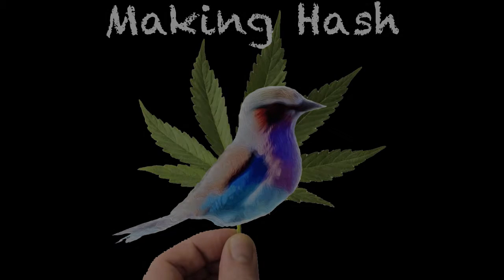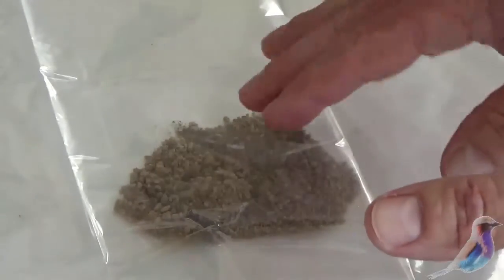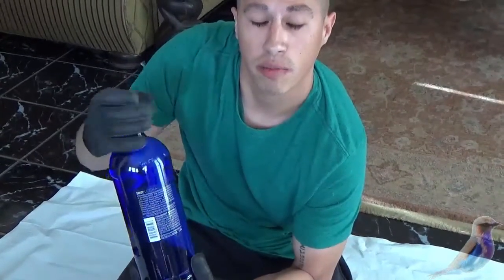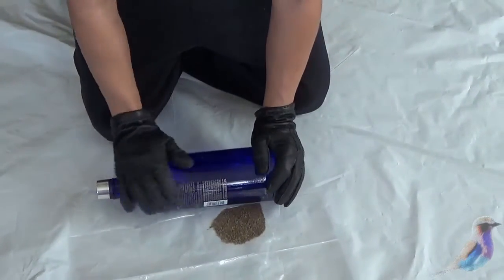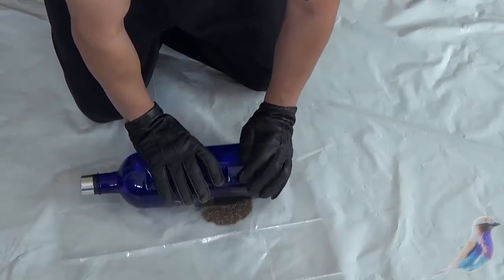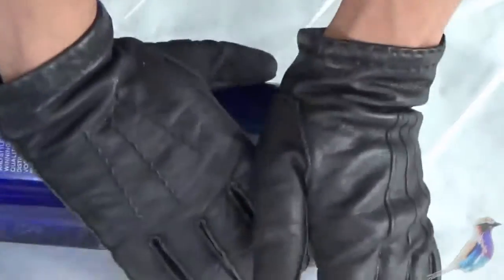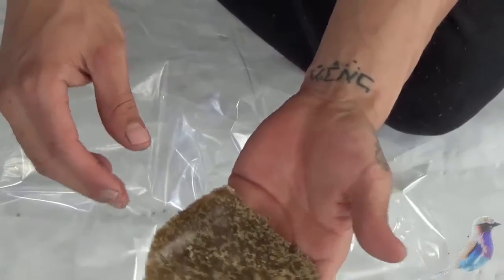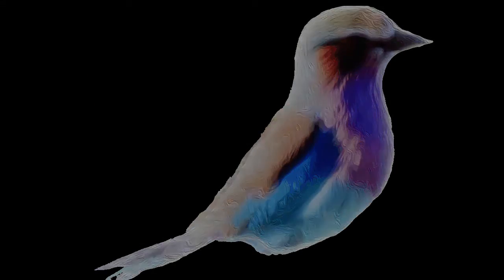THEBUDVISOR.COM - Video Series: Hash